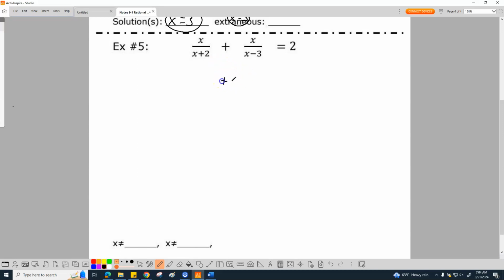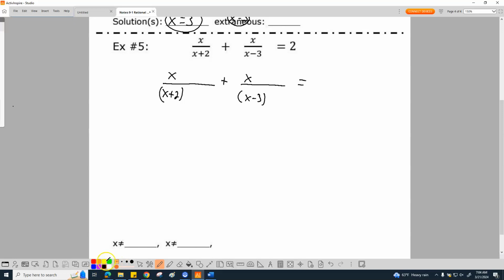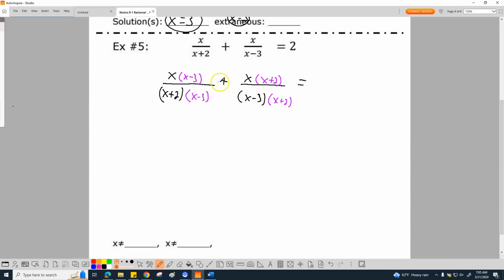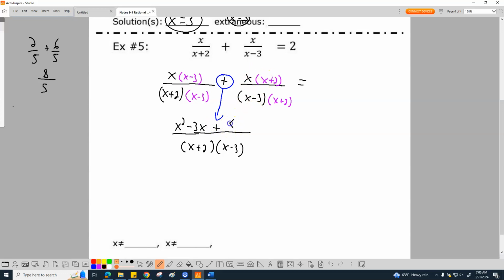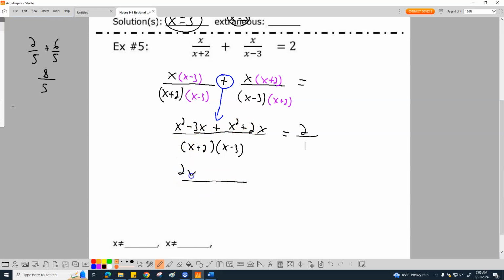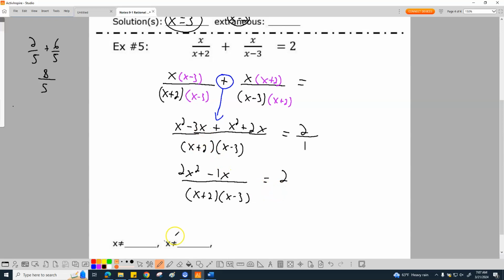03-21-2024: Video #5: Example 5